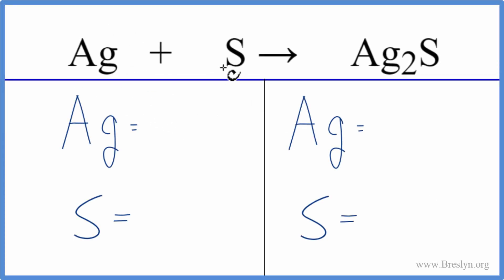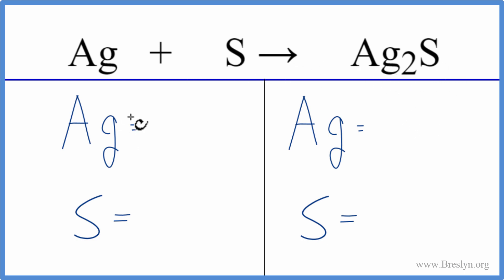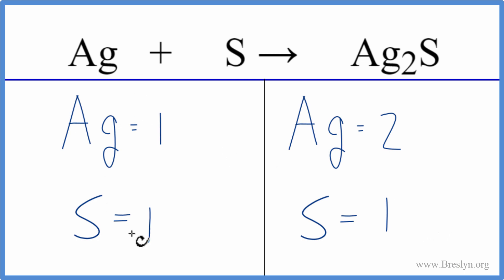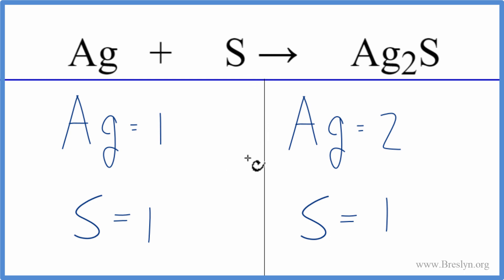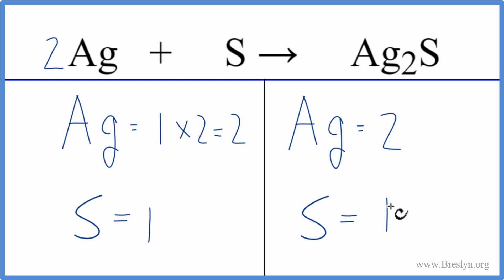How to Balance Ag + S = Ag2S (Silver + Sulfur)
In this video we'll balance the equation Ag + S = Ag2S and provide the correct coefficients for each compound.

To balance Ag + S = Ag2S you'll need to be sure to count all of atoms on each side of the chemical equation.

Once you know how many of each type of atom you can only change the coefficients (the numbers in front of atoms or compounds) to balance the equation for Silver + Sulfur.